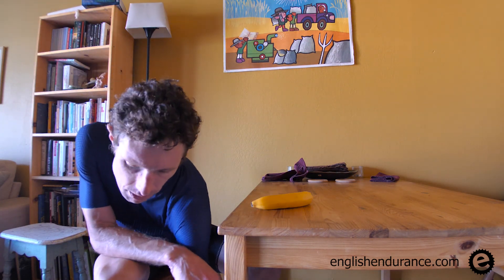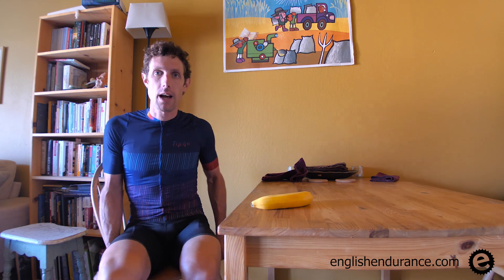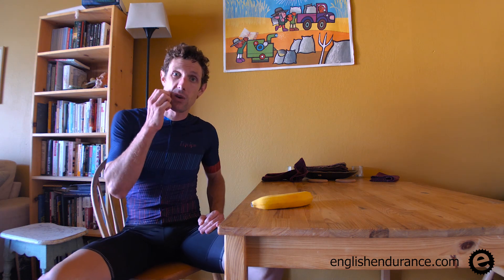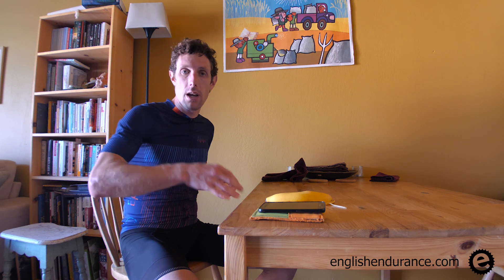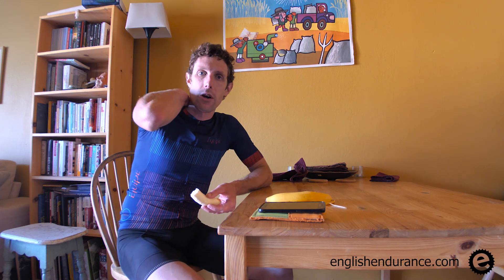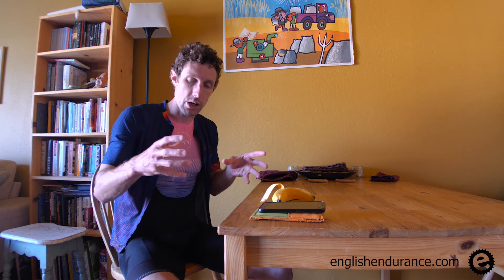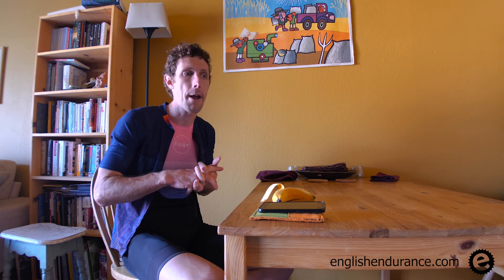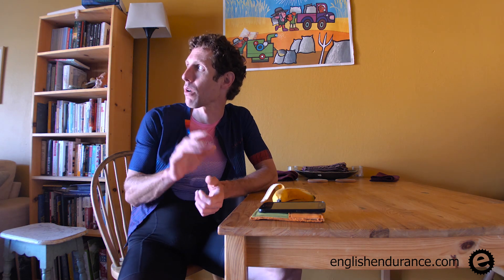Best Workouts for the Diablo Challenge: VO2 Max and Threshold Intervals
Hopefully you've built a good foundation of overall strength, endurance, and aerobic conditioning before you try to peak for your goal events... Assuming that, as you get to the last 3-6 weeks, narrow your focus some and prioritize very hard workouts at around the intensity of your target performance. If you're training for the Diablo Challenge, focus on doing longer sustained climbing efforts at around your goal pace (e.g. 3x15m at threshold or slightly above), as well as some work 10-15% above that intensity (e.g. 4x4m at 115% of threshold). If you do two hard workouts a week, splitting between aerobic capacity and threshold specific workouts, plus some easy to moderate aerobic endurance style rides, then you will be setting yourself up for a good day on race day. Good luck!

Have fun getting outside and exercising, stay safe, and take care of your body! It's the only one you get!